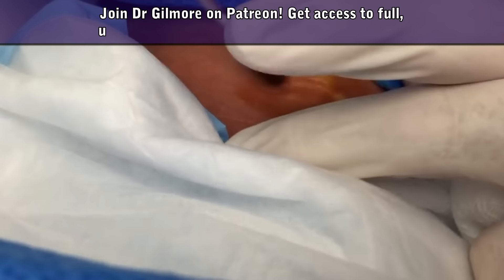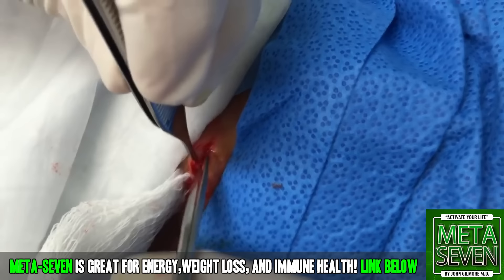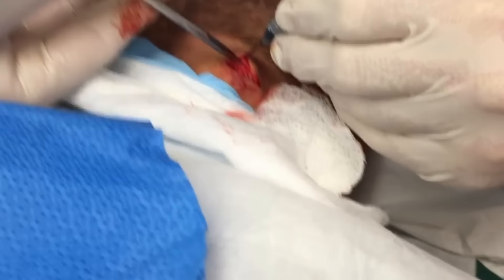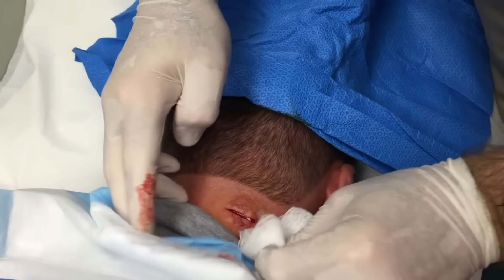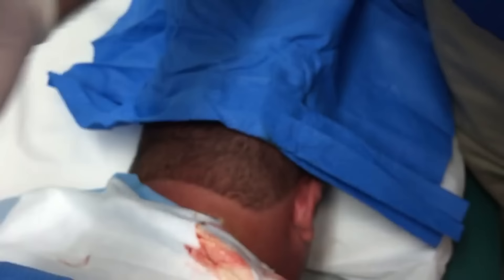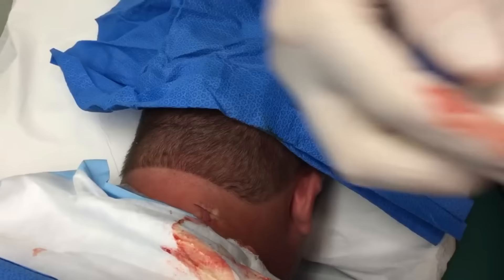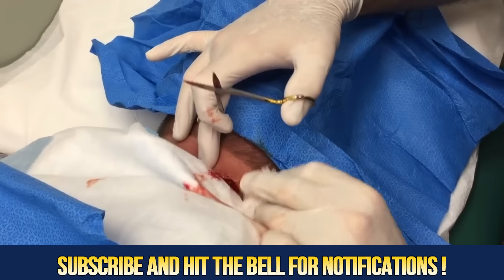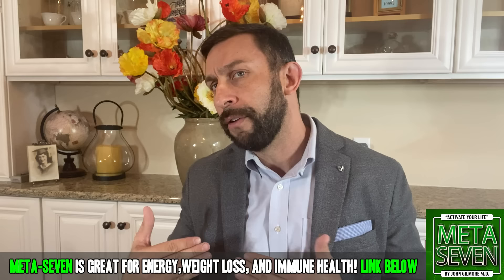Dr Gilmore vs the Infected Cyst Volcano